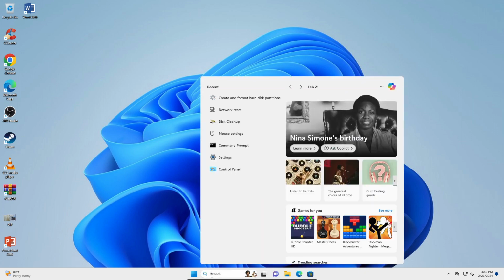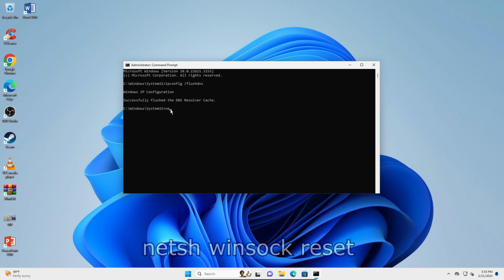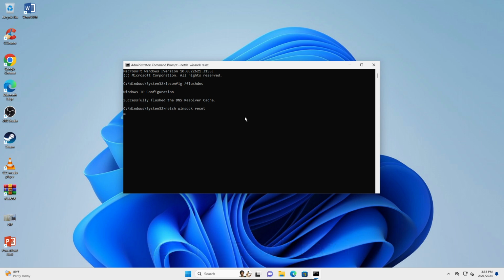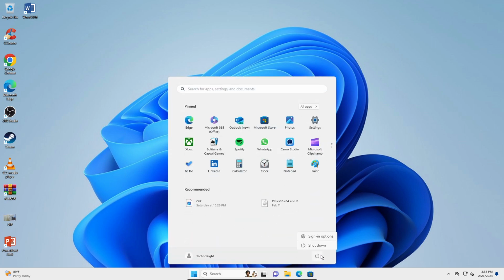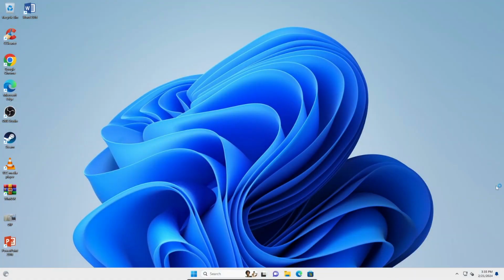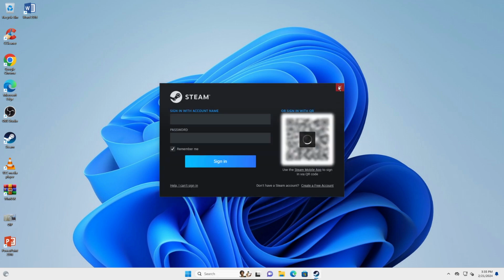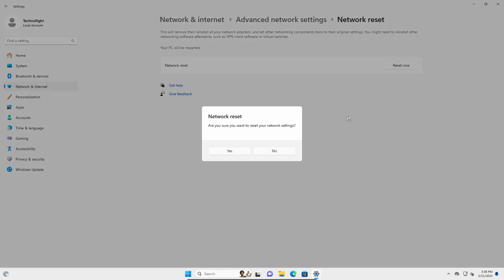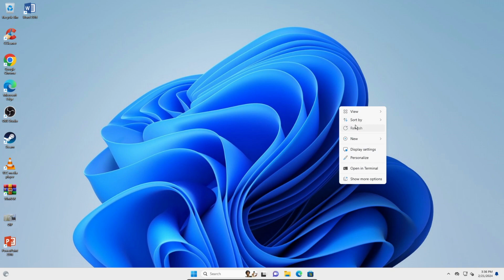How to Fix Network Adapter Missing On Windows 11 | 2024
In this video, you’re going to learn How to Fix Network Adapter Missing On Windows 11. Enjoy!

In this video I'm guiding you guys on How to Fix Network Adapter Missing On Windows 11. Since it is quite popular issue, I have addressed it in this video to help you solve it instantly. Thanks peeps.